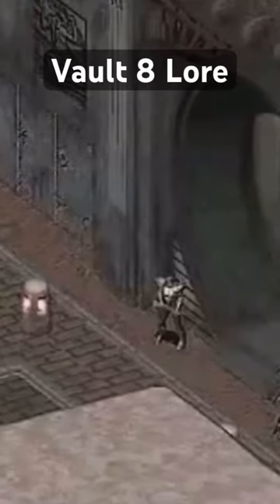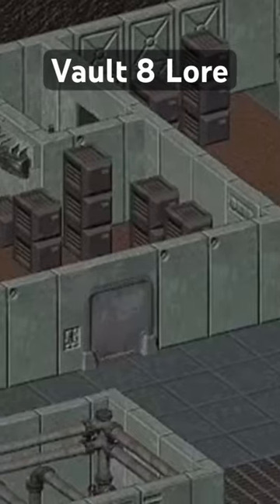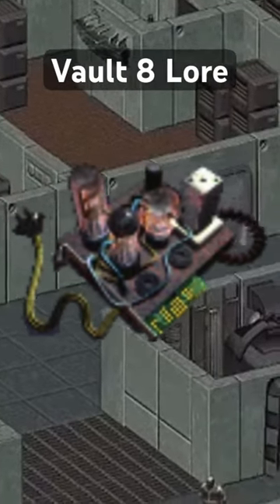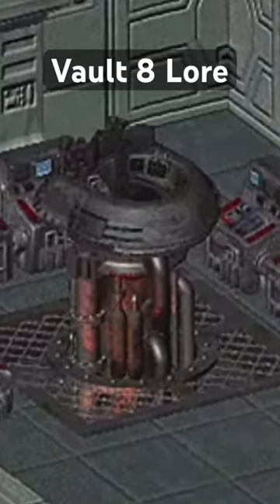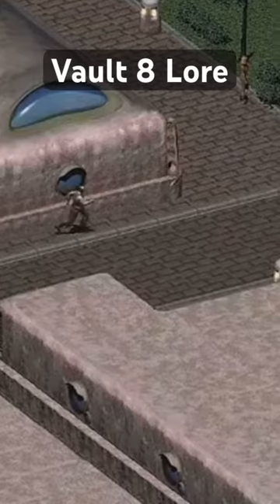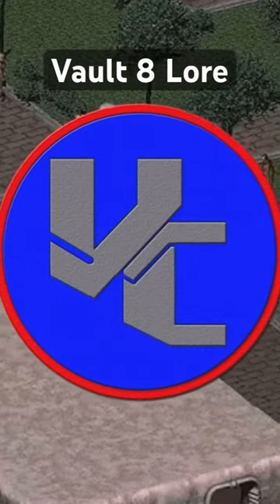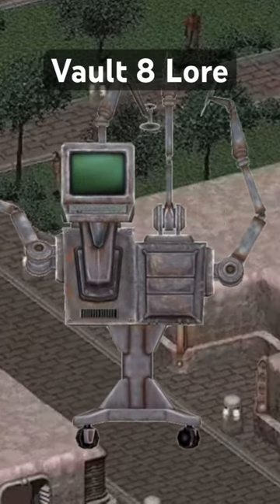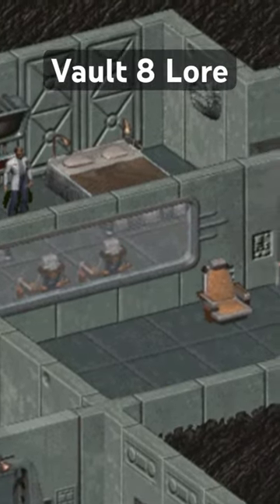Vault 8 Lore | Fallout 2